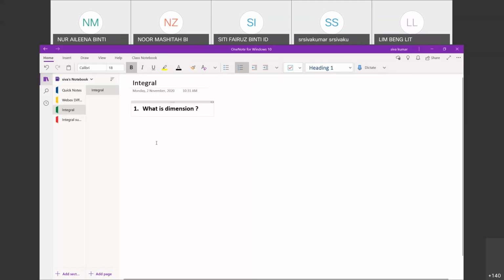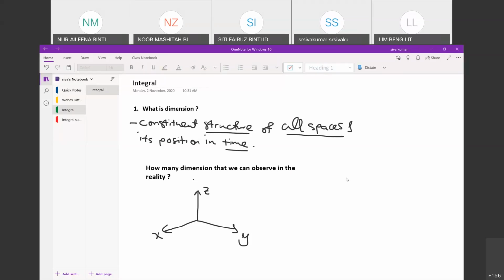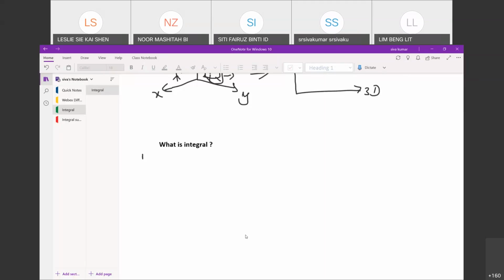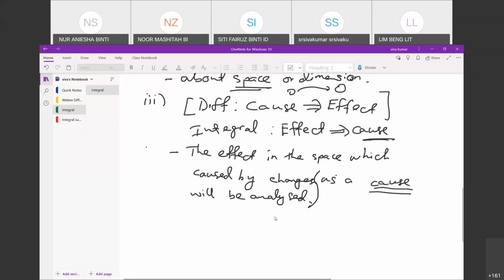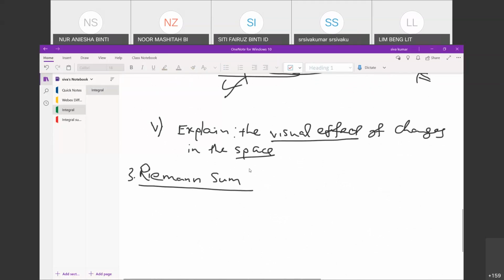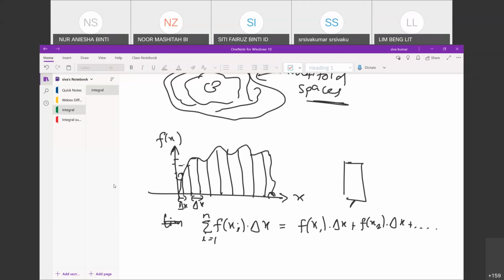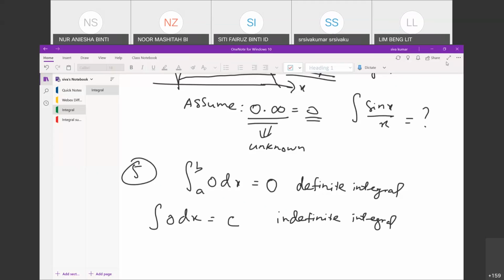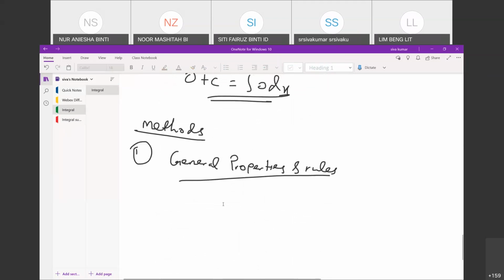Webex Tutorial 5 Integration on Monday 2 11 2020